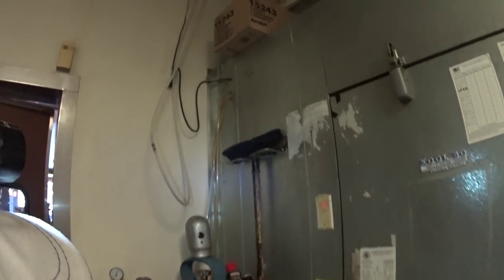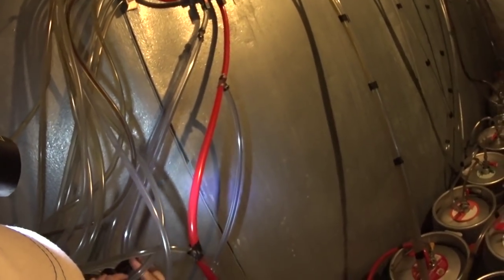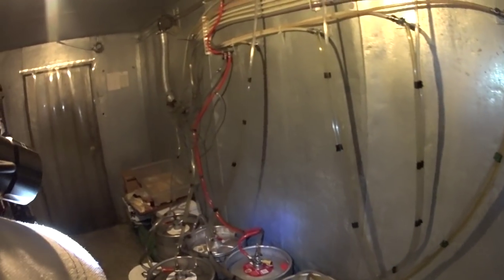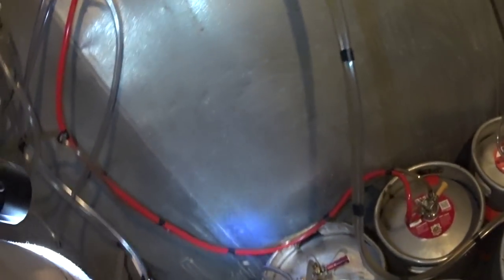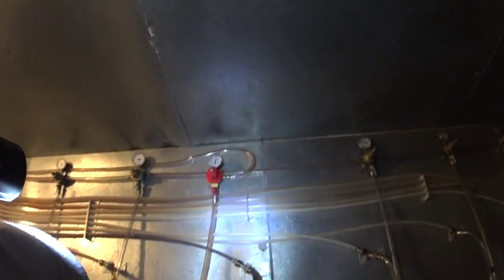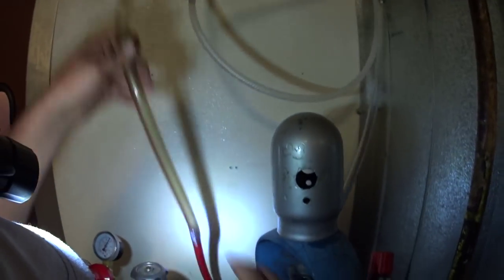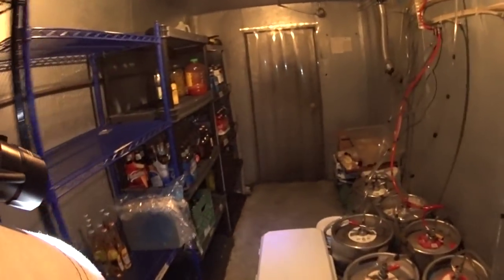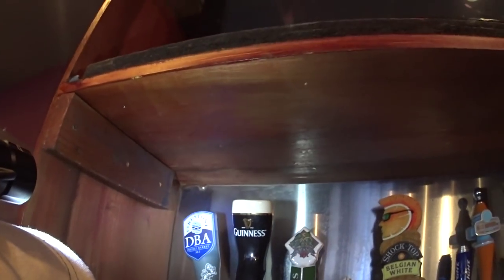Quick video of a bar renovation Im working on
This is part one of this project.  Basically just planning.  A lot I was saying in the video is more for my reference later for ordering parts and what not.